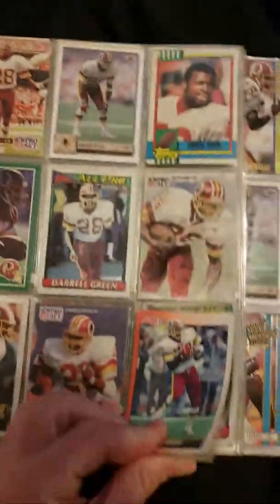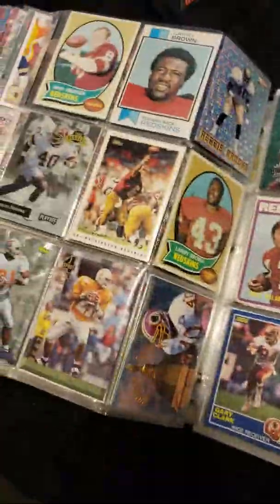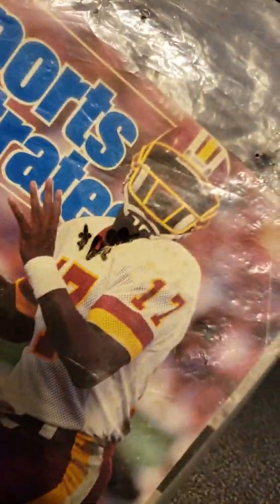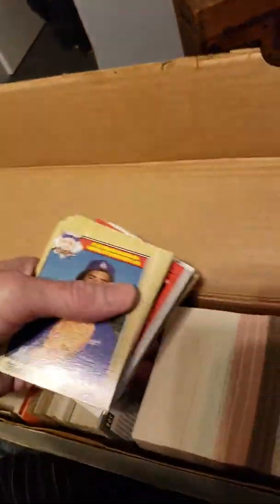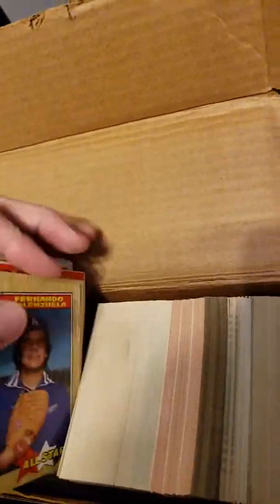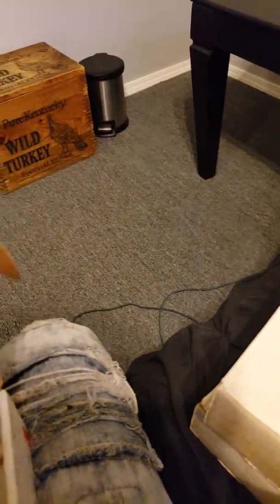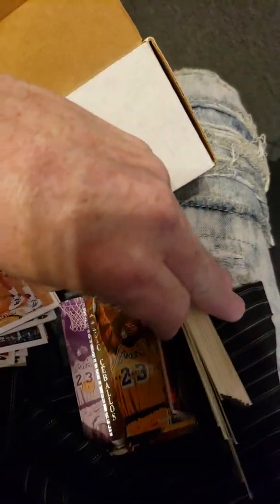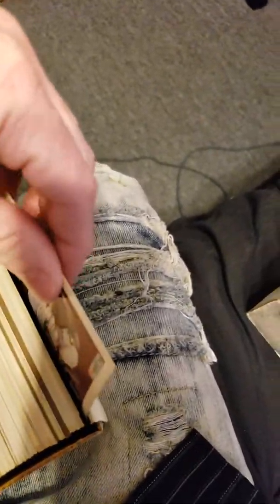Cards for sale